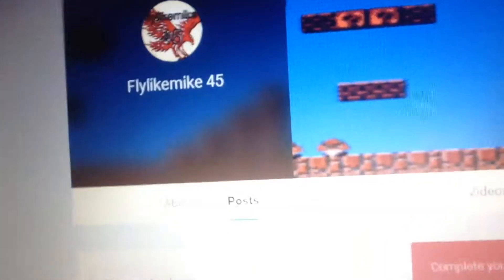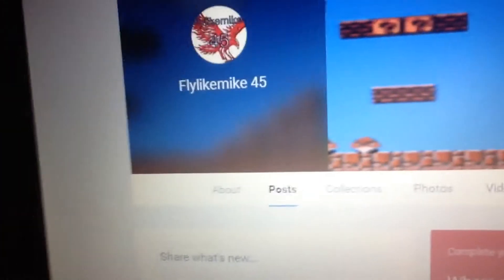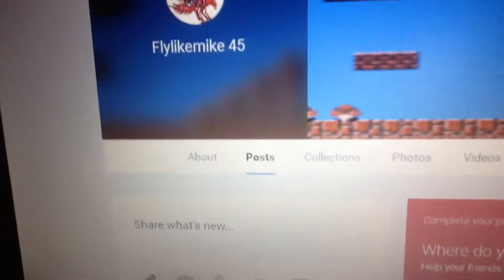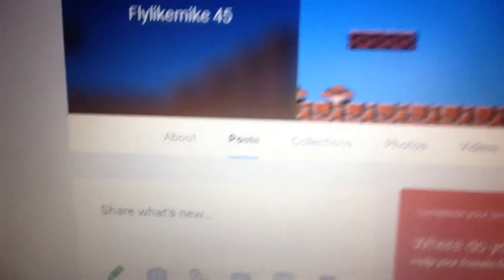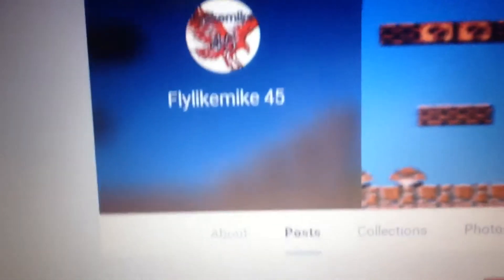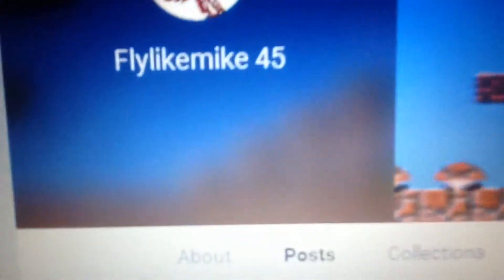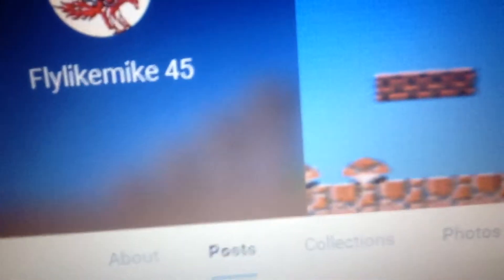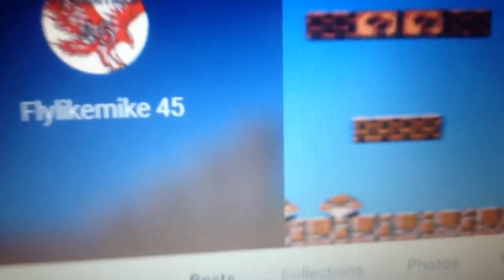SHOUT OUT, please sub to my friend, he needs the love ,